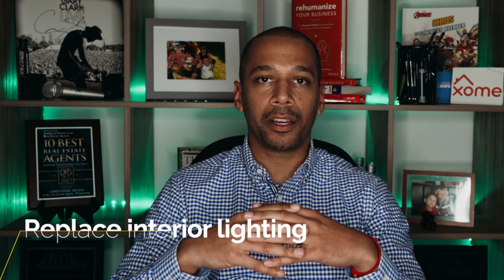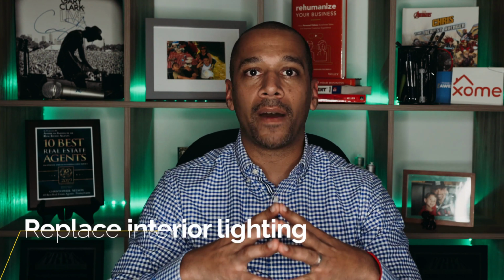6 POCKET FRIENDLY REPAIRS TO HELP YOU SELL YOUR HOME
🚨7 pocket friendly repairs to help you sell your home - Just The Tip Tuesday w/ Chris Nelson 🚨

🤔 Who doesn't like to save money 💰? If you're not into saving money, this video isn't for you 🚫.

As the holidays approach, and we all strive to save some money, I wanted to share with you 7️⃣ cost friendly repairs 🔨 or upgrades that can help you sell your home faster 💨 or for more money 🔝💵

Check out the video and hopefully you will find a repair or two that makes sense for you.

⚠️ Oh, if it's not asking too much, please like 👍🏾 comment 🗣 and share ♻️ so that we can all help spread the word.

6 POCKET FRIENDLY REPAIRS TO HELP YOU SELL YOUR HOME

Is your home worth less because of the color of your skin?